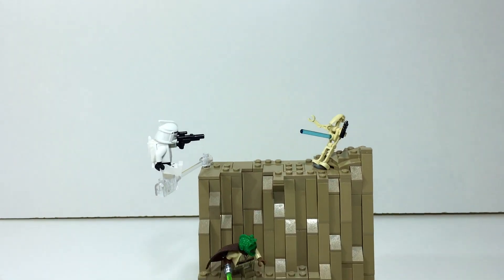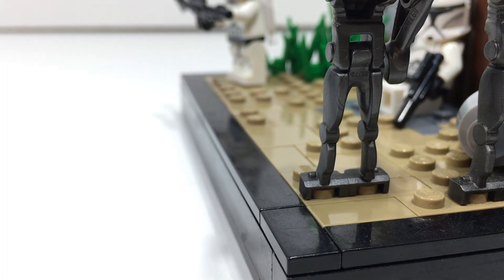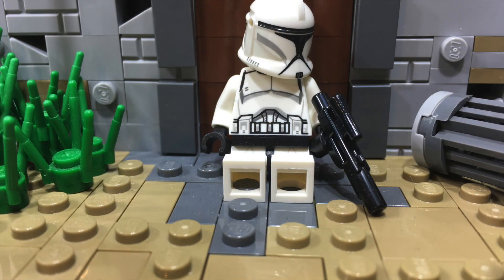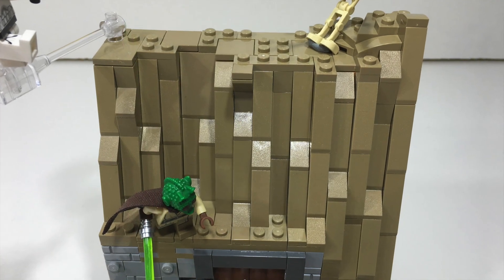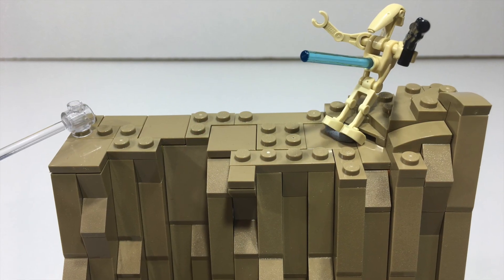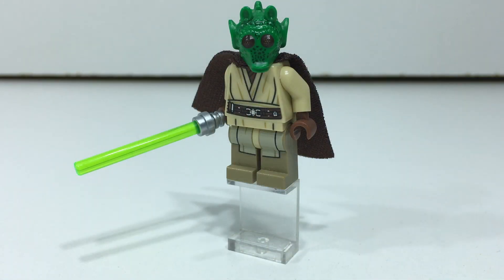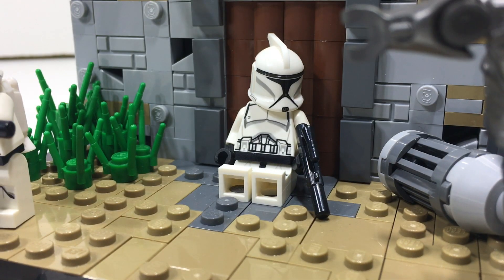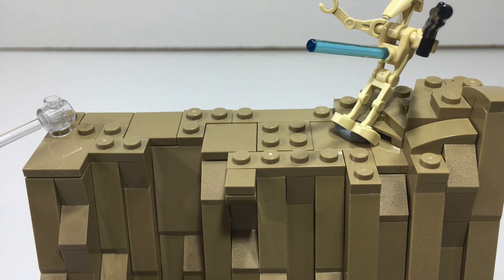Battle Of Cato Neimoidia - LEGO Star Wars Moc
Hey guys, today's video is another moc showcase! I had a lot of fun building the moc so I hope you enjoy the video!